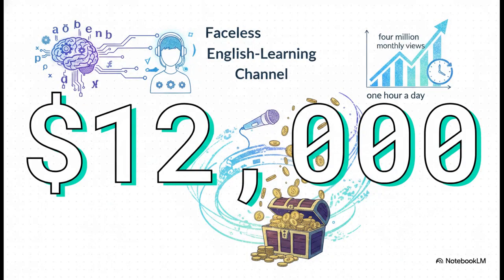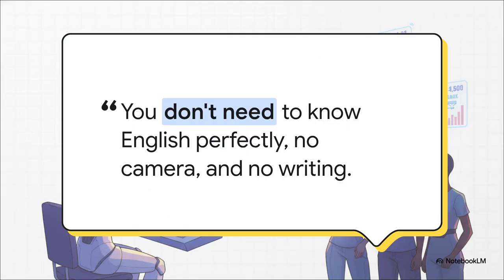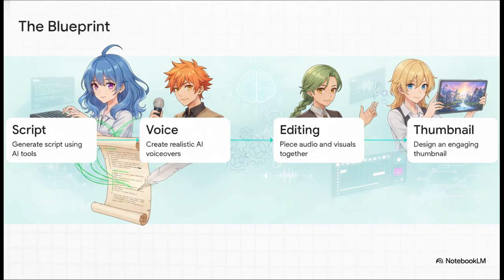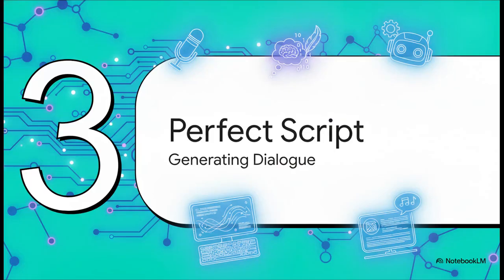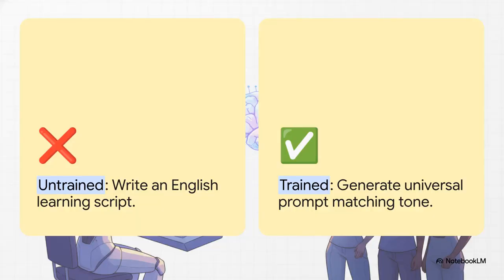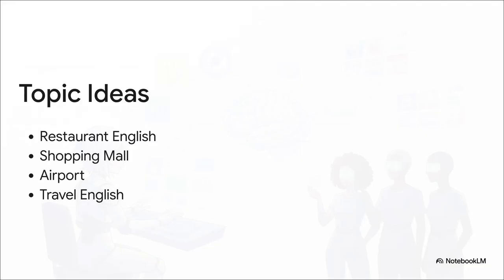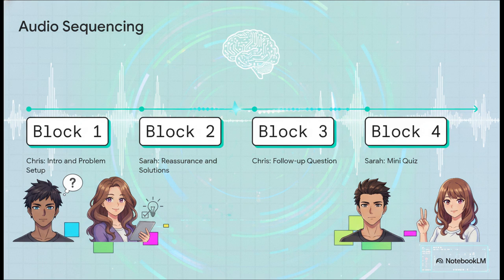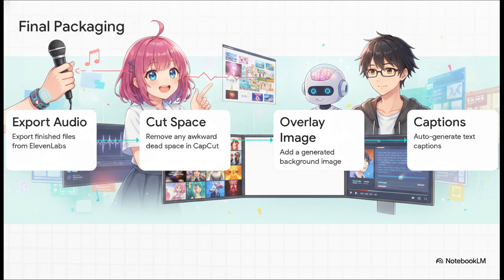How to Make VIRAL English Learning Videos with AI (Full Course) Faceless YouTube Channel Tutorial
Want to create viral English learning videos using AI? In this complete step-by-step course, you'll learn how to build a professional faceless YouTube channel from scratch using AI tools.

📚 In this video you'll learn:
✅ How to generate engaging English learning scripts with ChatGPT
✅ How to create realistic AI voiceovers with multiple speakers
✅ How to edit professional videos in CapCut
✅ How to add captions and simple animations
✅ How to create high-CTR AI thumbnails
✅ Tips to grow an English learning YouTube channel

🛠️ AI Tools Covered:
• 11 Labs – AI Voice Generation
• Speechma & Node GPT – Free Voice Alternatives
• Whisk – AI Image Generation

🎯 Perfect For:
• Beginners
• English Teaching Channels
• YouTube Automation
• Digital Content Creators